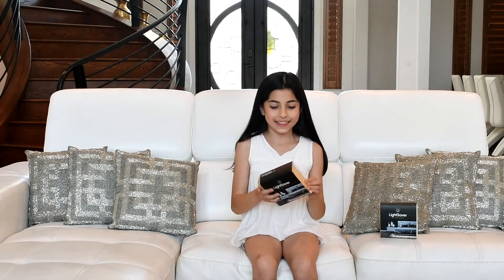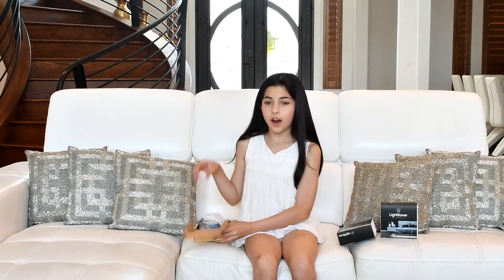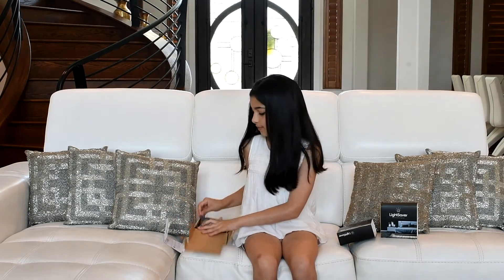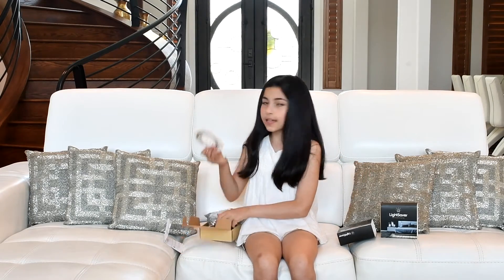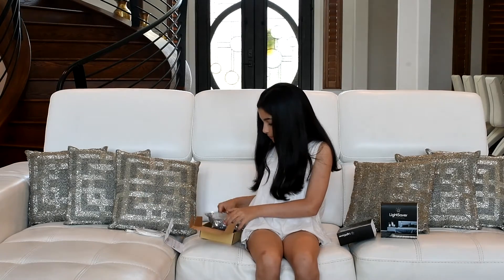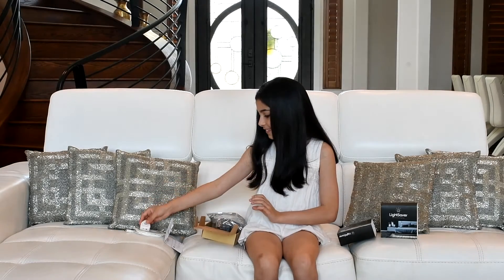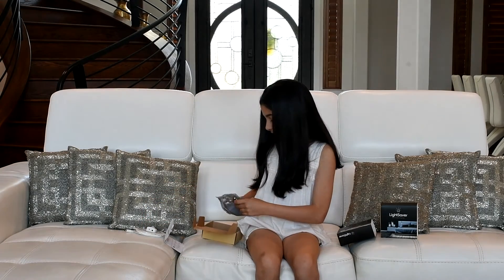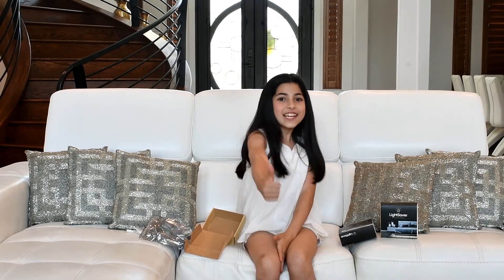Livin' Well LightSaver Review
LightSaver is a Motion-Activated LED Light Strip that can go anywhere in your home. Brilliant Eco-friendly product by Livin' Well.